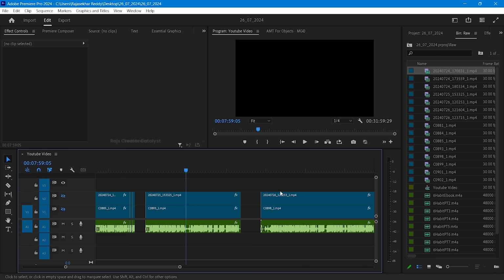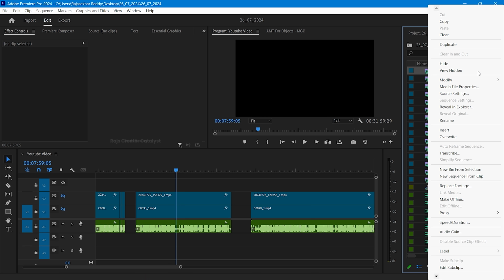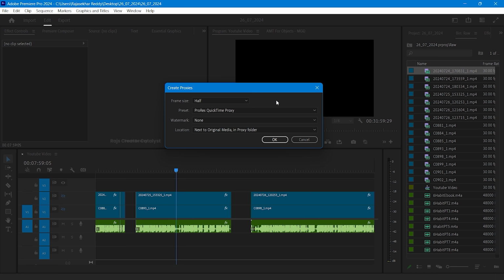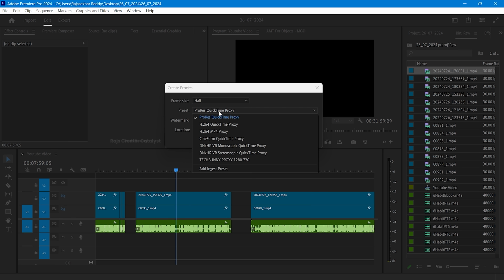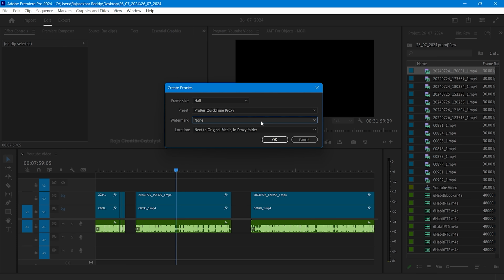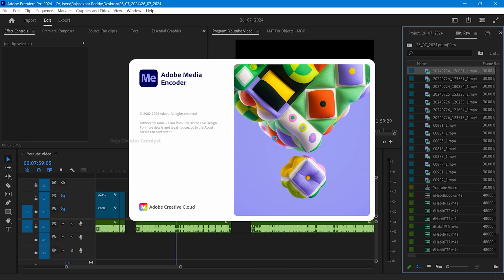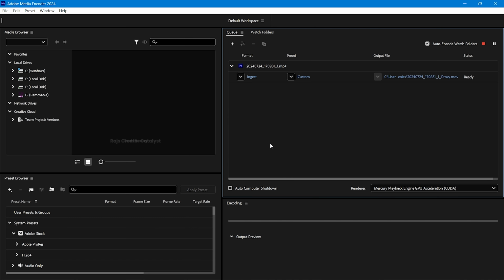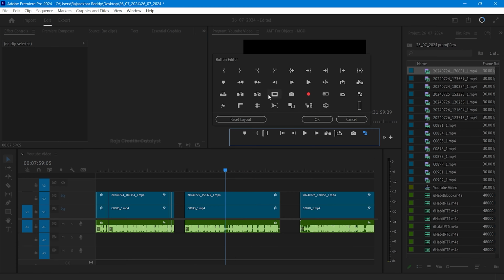How to Create Proxies in Premiere Pro for Super-Smooth Editing (Beginner to Pro Course)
This video is about creating proxies for smoother editing in Adobe Premiere Pro, especially when working with 4K, 6K, or heavy footage. In this step-by-step Premiere Pro tutorial, you’ll learn how to generate proxies, attach them correctly, and switch between proxy files and full-resolution media for a lag-free editing experience.

If your Premiere Pro timeline is slow, choppy, or keeps hanging, this proxy workflow will speed up your editing instantly. This video covers why proxies are important, how to create custom proxy presets, and the best settings for faster editing performance.